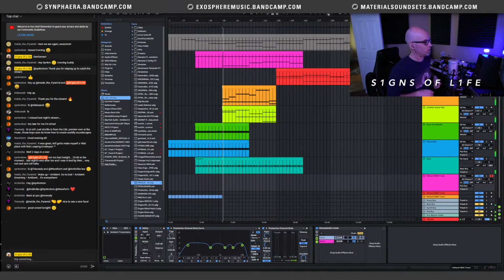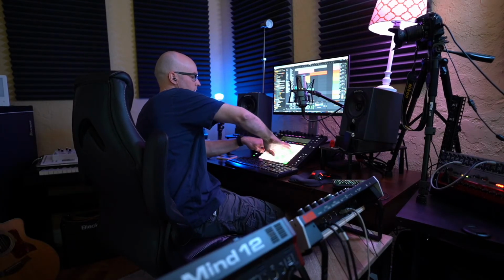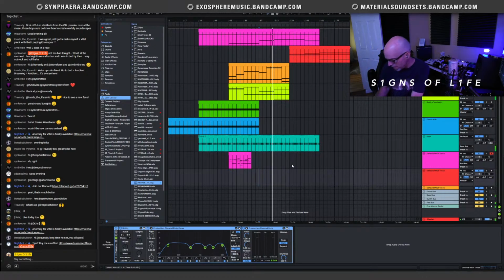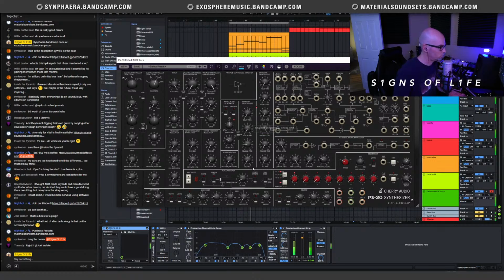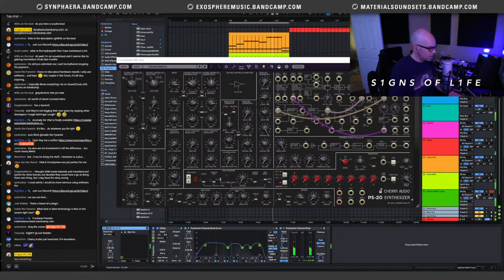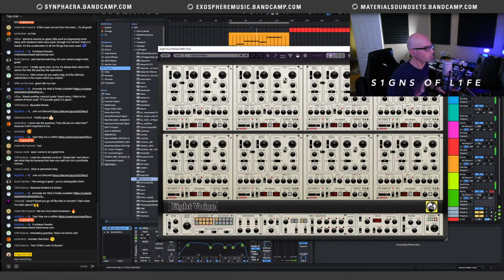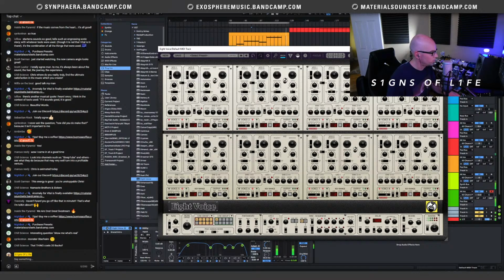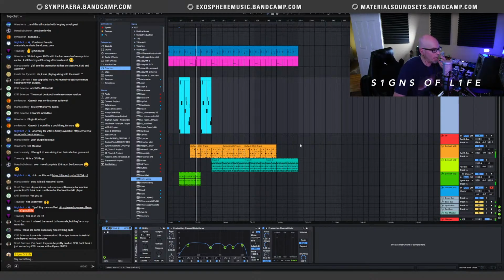LET'S MAKE AMBIENT | Space Ambient Music Production Livestream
Let's kick the weekend off right with some AMBIENT music production! Come hang and watch S1gns Of L1fe make some ambient magic.